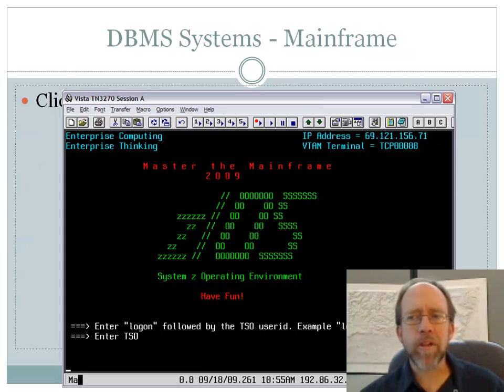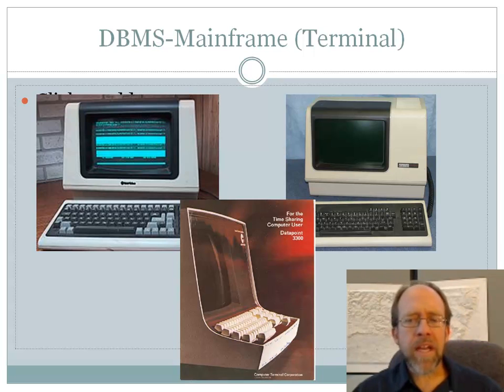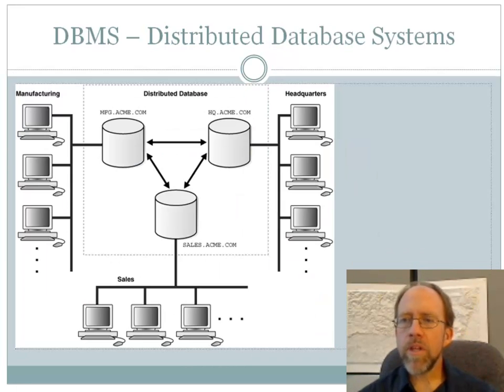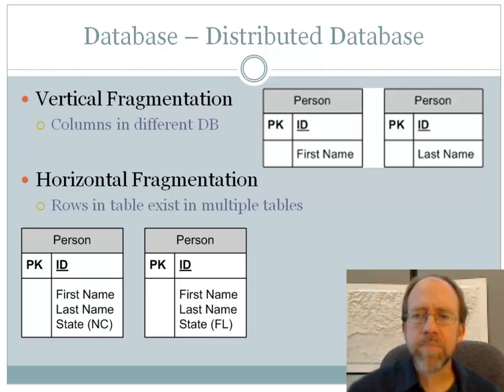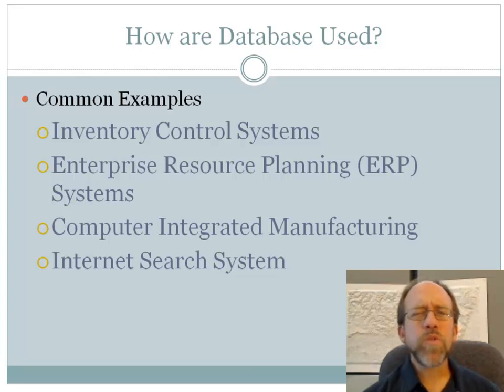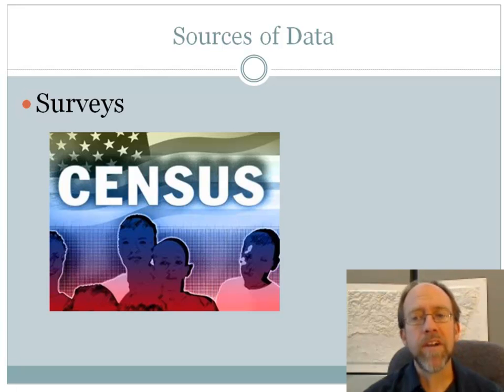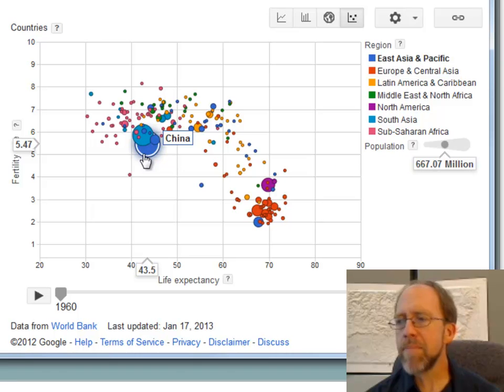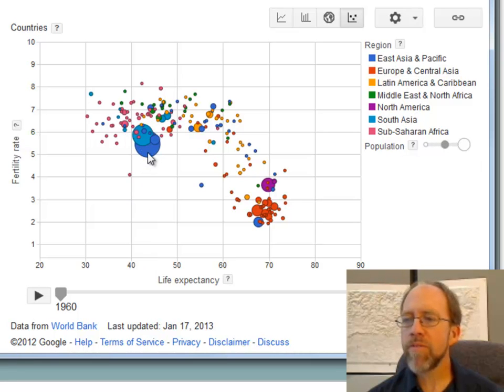Database - Introduction to Databases Part 2